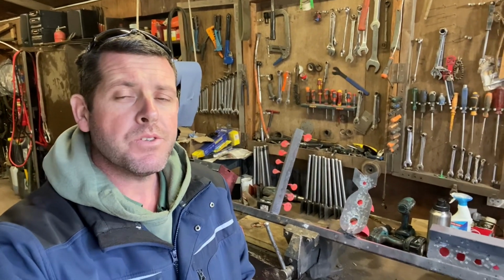Air Rifle Target Refresh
Today I am refreshing some air rifle targets.
I am welding some new knockdown targets on and creating some new Bell targets out of old paint ball bottles.